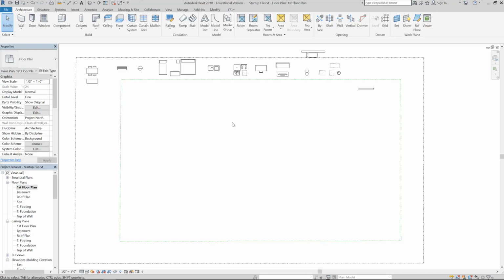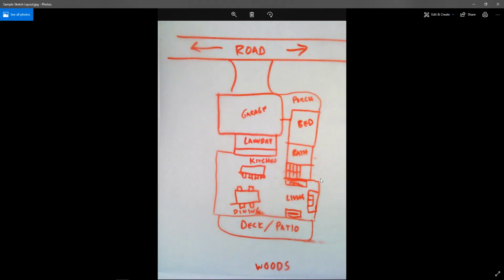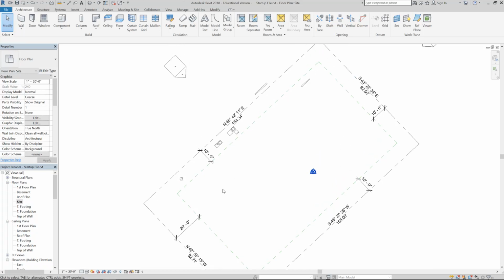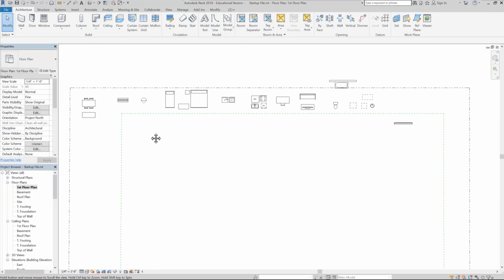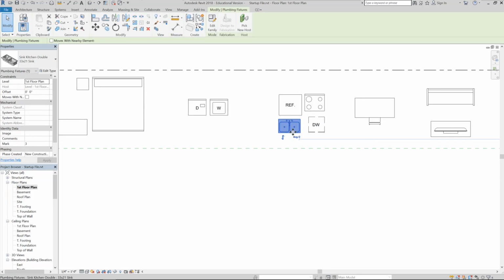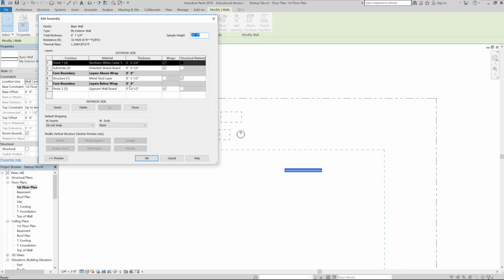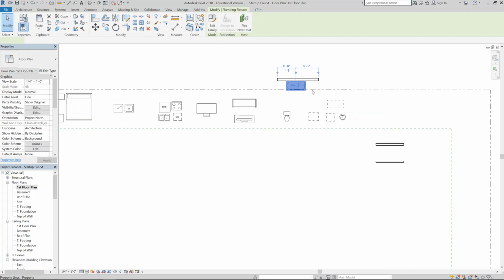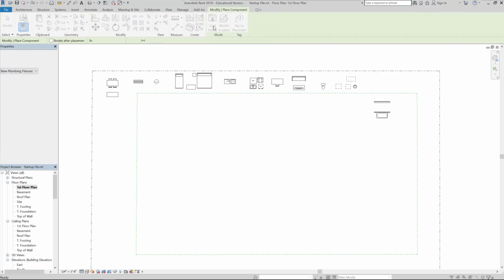Preliminary Floor Plan Layout Part 1 Site and File Setup